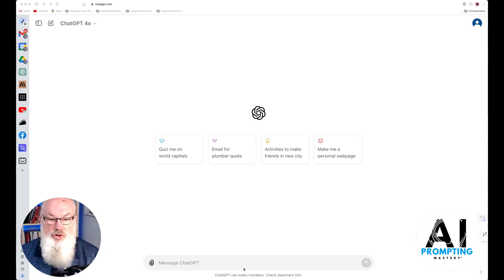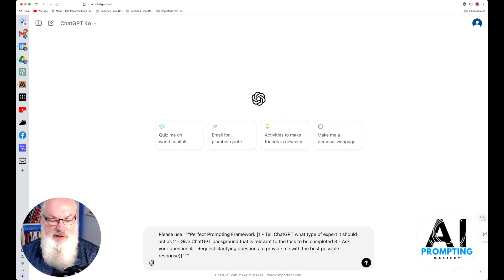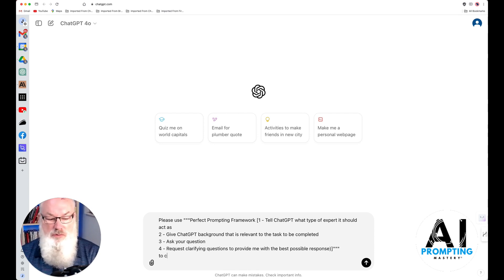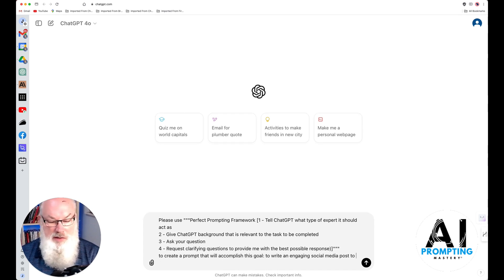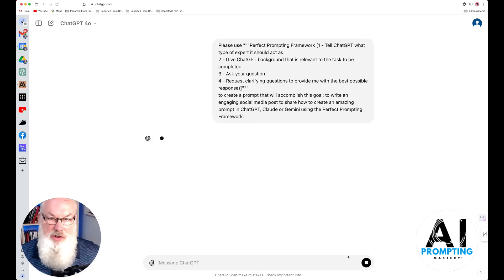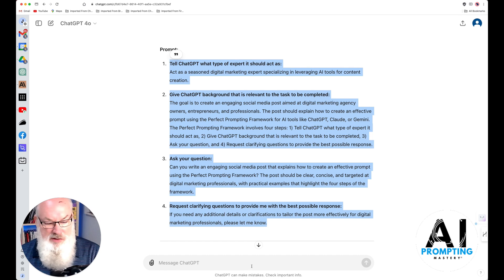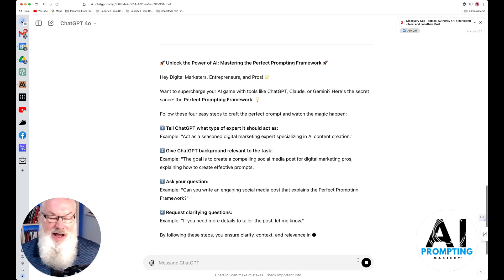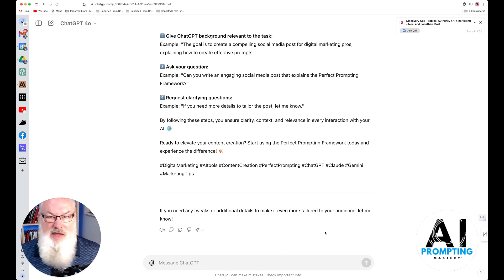Use ChatGPT, Claude or Gemini to create AMAZING AI Prompts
Do you want to be seen as the "GO-TO EXPERT" in your field? You're in the right spot.

Jonathan Mast brings over 25 years of digital marketing experience to the channel and combines this with his entrepreneurial business success and passion for capitalism to bring value to you and your business.

Prompt:
Please use """Perfect Prompting Framework [1 - Tell ChatGPT what type of expert it should act as
2 - Give ChatGPT background that is relevant to the task to be completed
3 - Ask your question
4 - Request clarifying questions to provide me with the best possible response)]"""
to create a prompt that will accomplish this goal: [Goal/Objective]